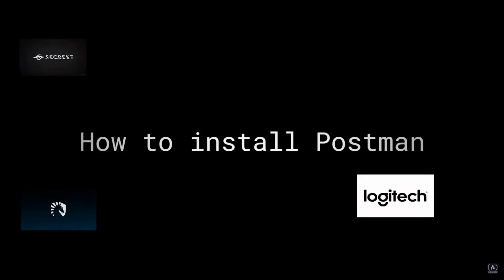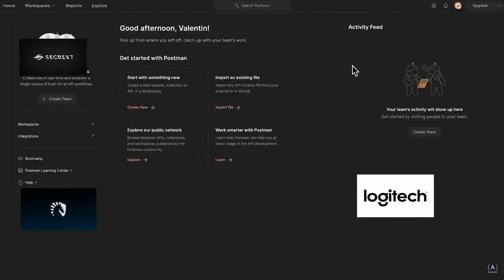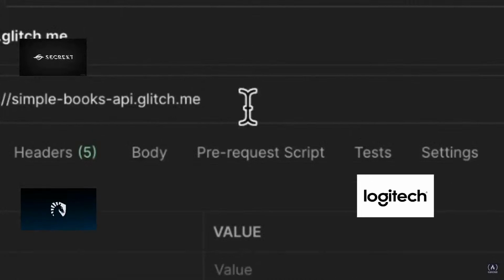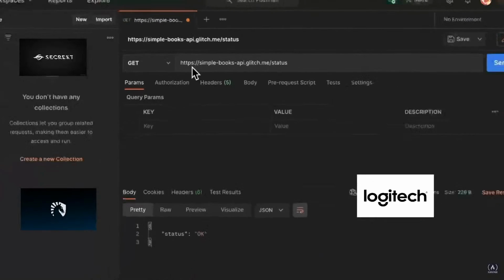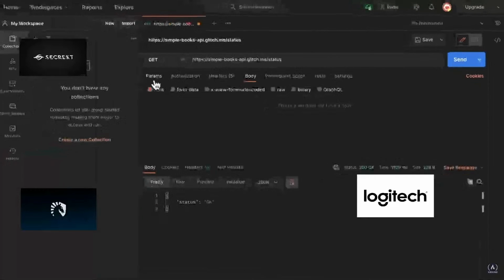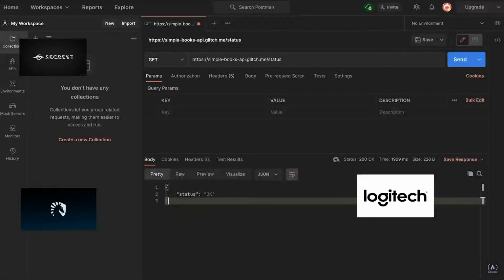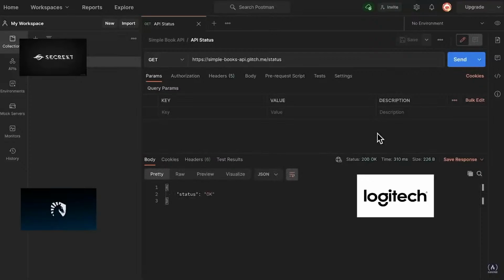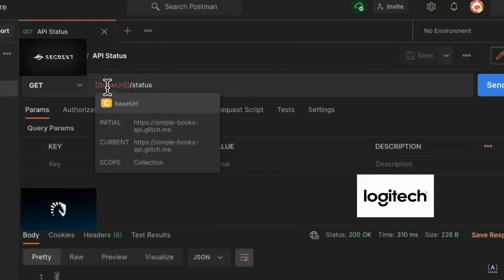QA testing for YouTube Facebook Gaming and Twitch to track Sponsorship Valuation and media. Day 3.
QA Test Stream for youtube and Facebook gaming and Twitch to track the voice mentions, banners chat/comments, and links on the streams.